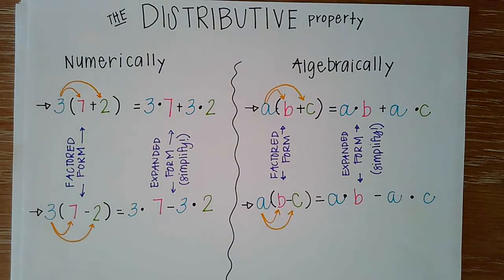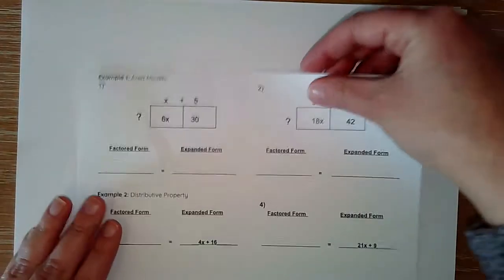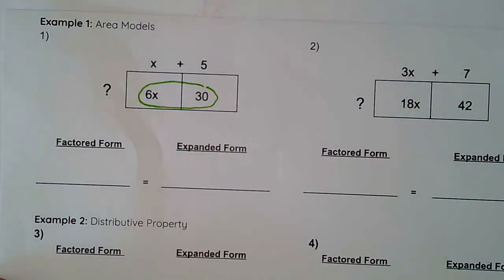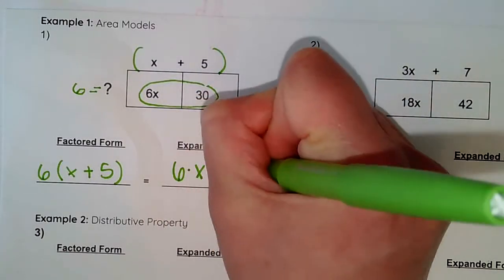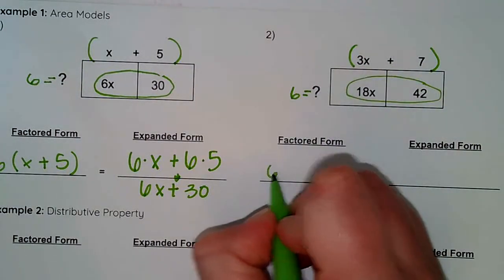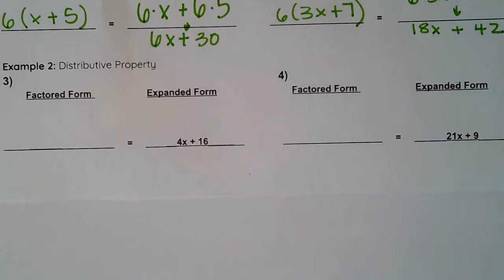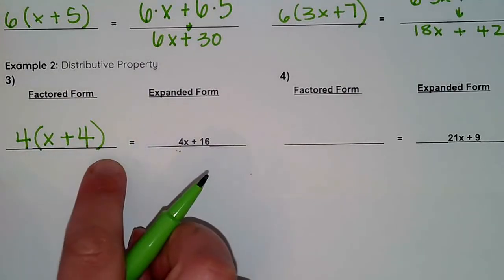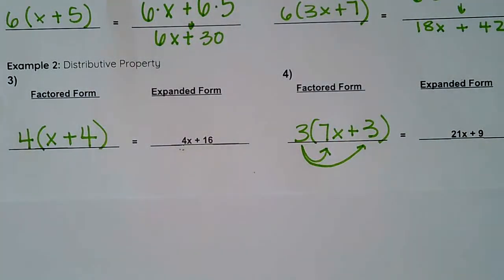Factoring Expressions (with Integers)